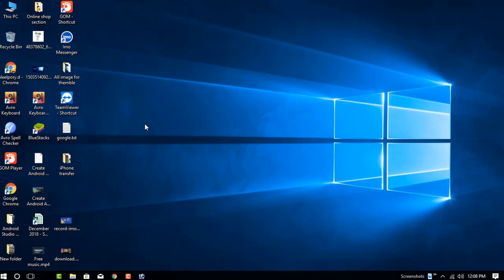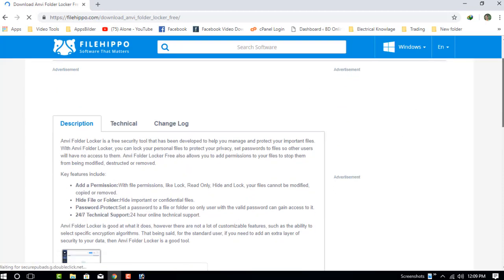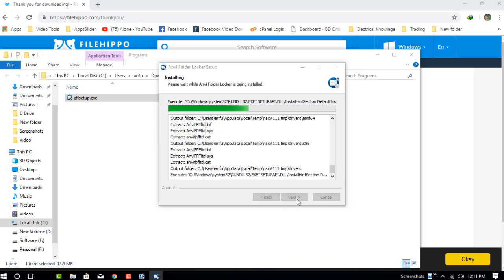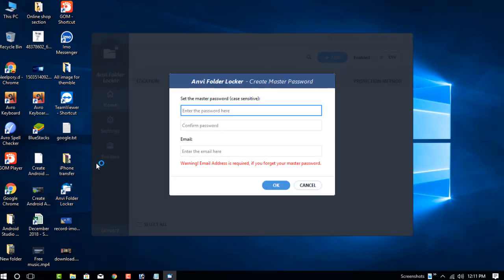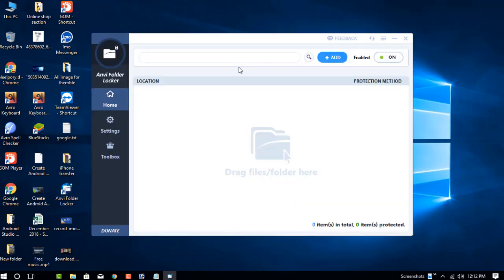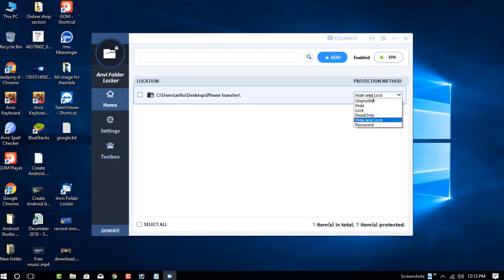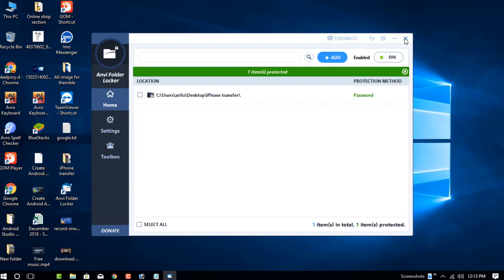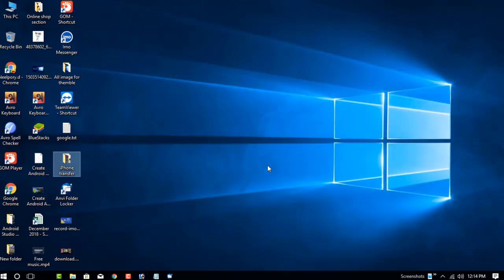How to Lock my Personal Folder || Microsoft Windows 7, 8 and 10 users || Review Again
Method 1 on the video.

Method 2:
How To Lock a Folder With a Password in Windows 10
Right-click inside the folder where the files you want to protect are located. ...
Select "New" from the contextual menu.
Click on "Text Document."
Hit Enter. ...
Double-click the text file to open it.
Paste the below text into the new document:
Other Video Link:

"how to set password for folder in windows 7 without any software"
"how to lock a folder in windows 10 youtube"
"can you put a password on a folder?"
"microsoft private folder"
"how to lock a folder using cmd"
"best folder lock software"
"password protect folder software"
"How do I password protect my files and folders in"
"How to Lock Folder Without Any Software with Password"
"Folder Lock - Download"
"Folder Password Lock - Download"
"How to Lock Or Hide A Folder, A File Or A Drive On The Computer"
"How to lock a folder in my laptop - Quora"
"Images for how to lock my personal folder in computer"
"Microsoft Windows Vista, 7, 8, and 10 users"
"Insurance"
"Gas/Electricit"
"Mortgage "
"Attorney"
"Loans"
"Lawyer"
"Conference Call"
"Degree"
"Credit"
"Treatment"
"Software"
"Classes"
"Recovery"
"Trading"
"Rehab"
"Hosting"
"Transfer"
"Cord Blood"
"Claim"
"mesothelioma compensation"
"statute of limitations on mesothelioma claims"
"lawyers for mesothelioma"
"mesothelioma settlement fund"
"car accident lawyer moreno valley"
"ft lauderdale car accident lawyer"
"auto accident lawyers in chicago"
"car accident lawyer ny"
"car accident lawyer in phoenix "
"california motorcycle accident lawyer"
"car accident lawyer augusta"
"car accident lawyer in fort lauderdale"
"personal injury lawyer ft lauderdale"
"dallas truck accident lawyer"
"can you  a doctor for wrong diagnos"
"doctorate in security"
"doctor after car accident"
"doctors car insurance"
"car accident doctor atlanta"
"rehab doctors"
"business doctoral programs online"
"best doctoral programs in education"
"top online doctoral programs in business"
"educational leadership doctoral programs online"